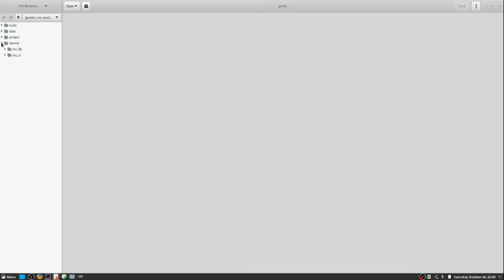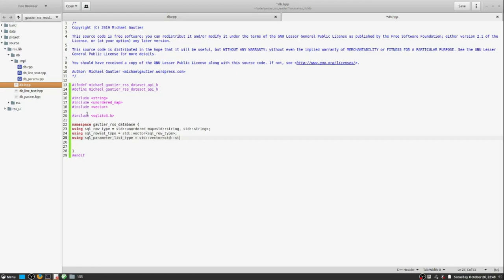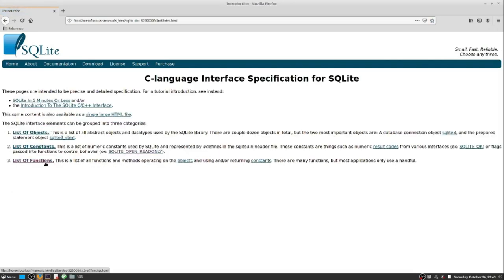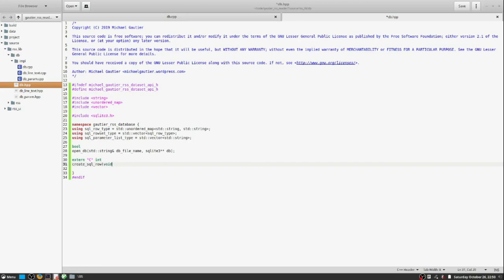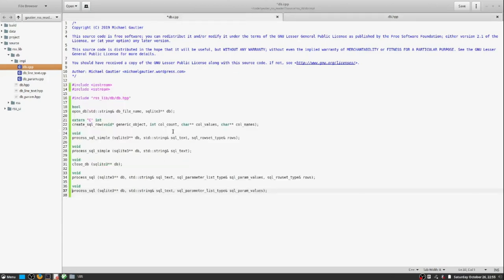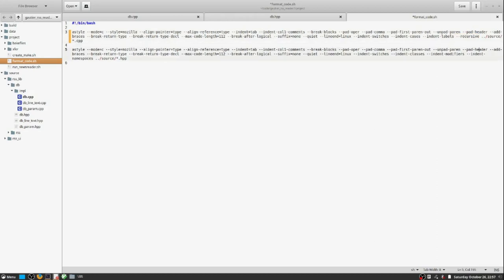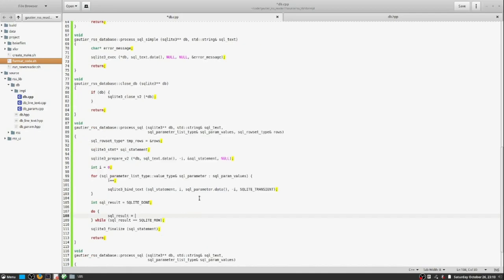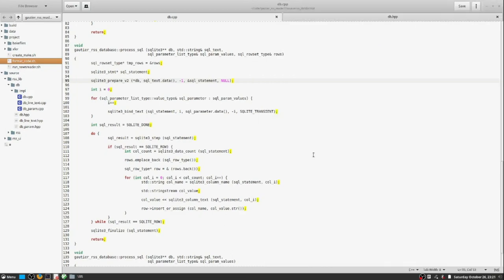C++ Basic Way 15 High Level Interface over SQLite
Build an API in C++ that uses the C-based SQLite API.

Additional Details